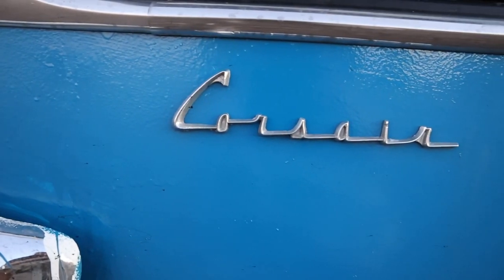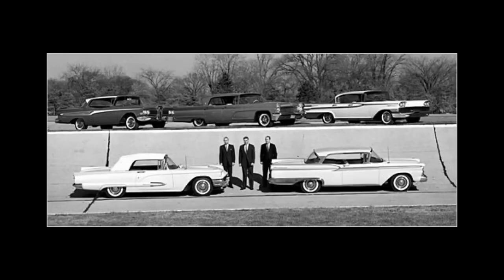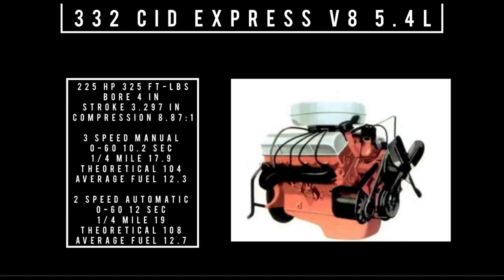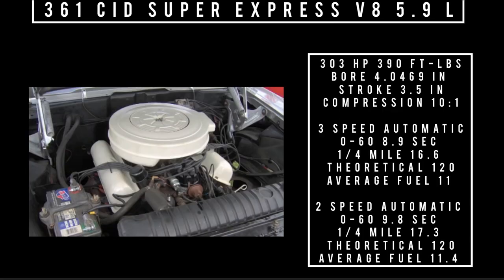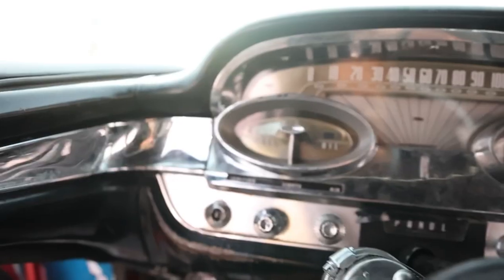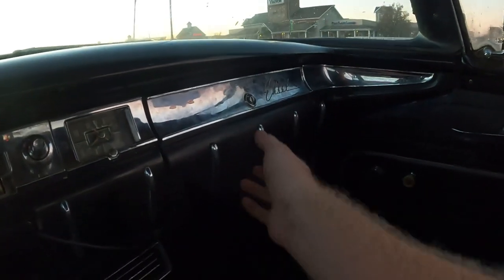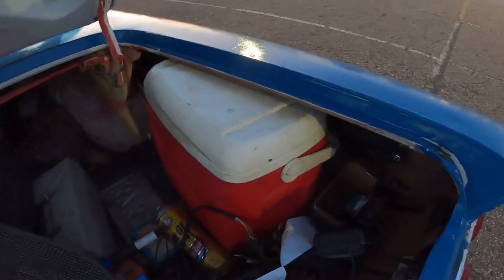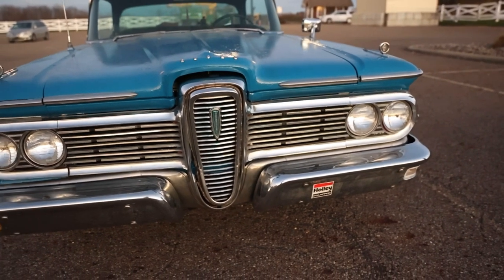1959 Edsel Corsair 4 door hardtop